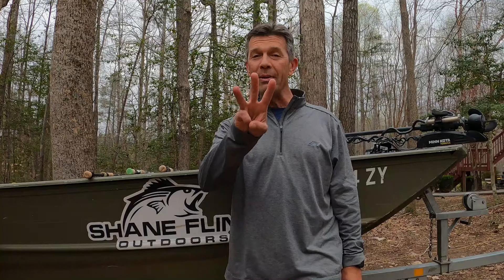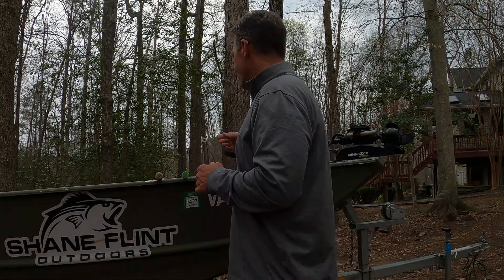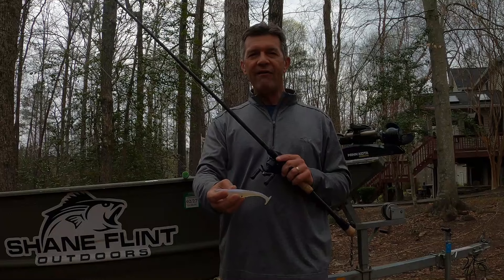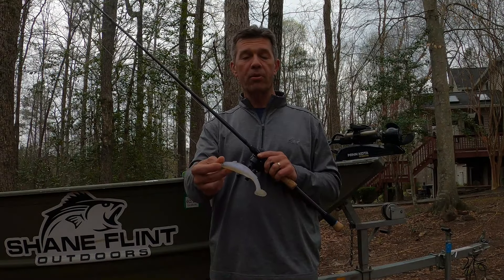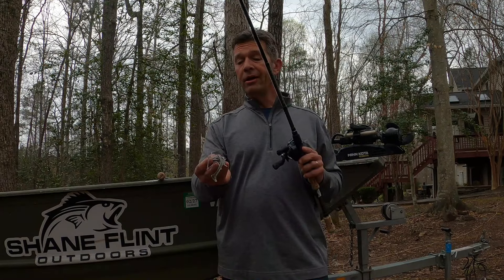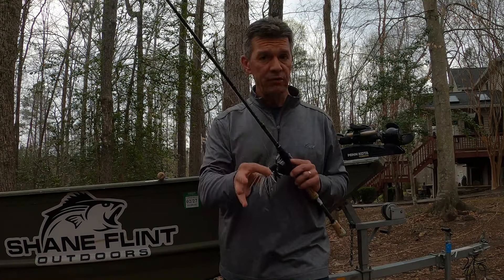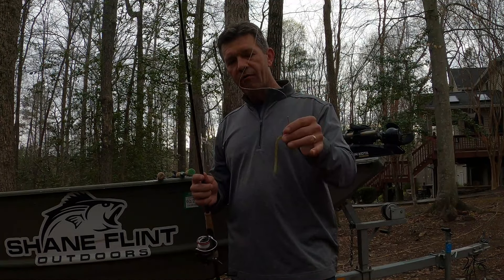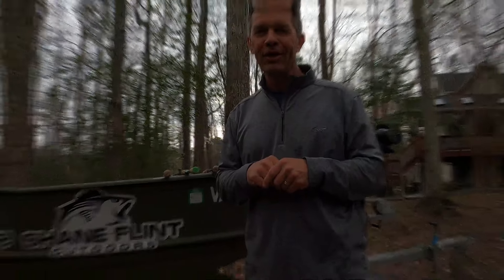3 Hot!! Baits to Catch April Giant Bass!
3 Hot Baits to help you catch some Giant Bass in April. .